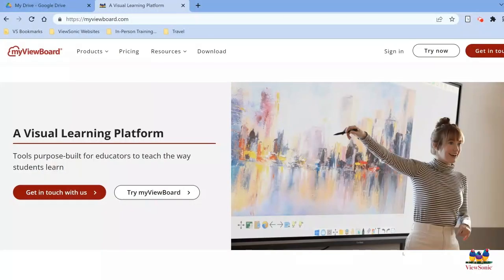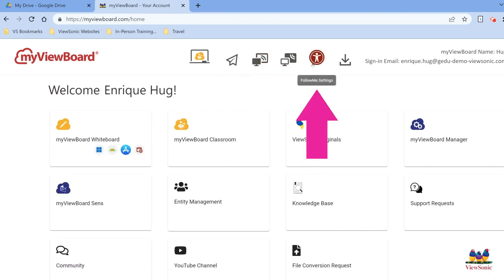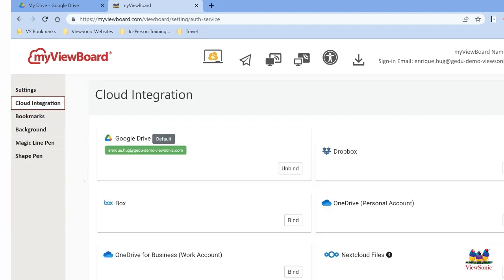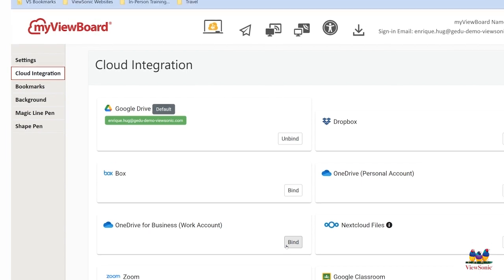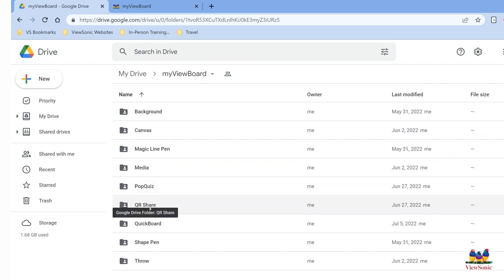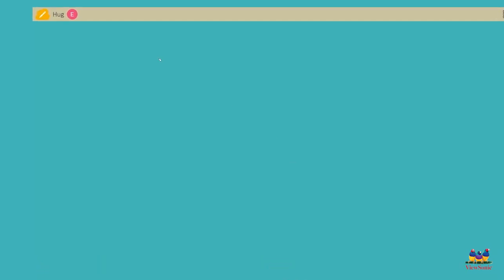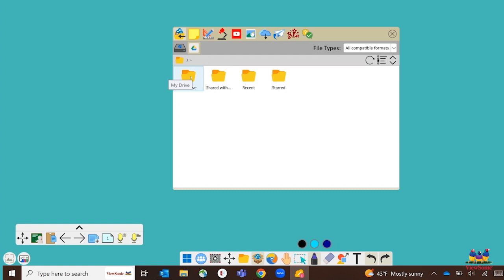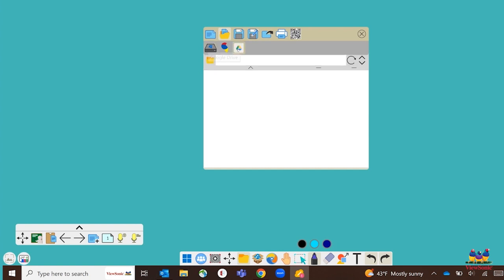myViewBoard: Cloud Storage Setup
You can easily connect your existing 3rd party cloud storage accounts (such as Google Drive, Dropbox, and Box) to make you cloud files accessible within myViewBoard.